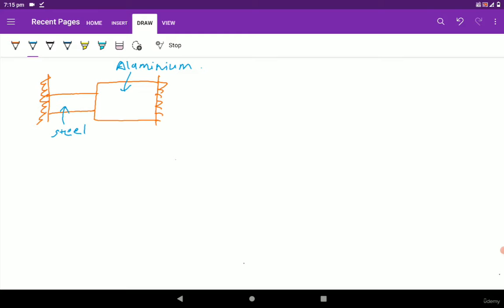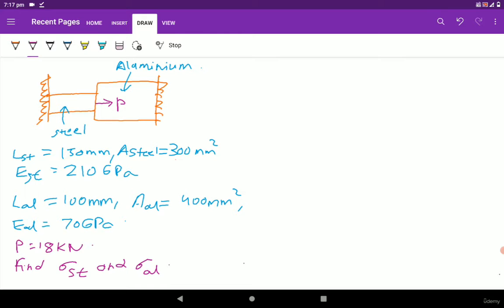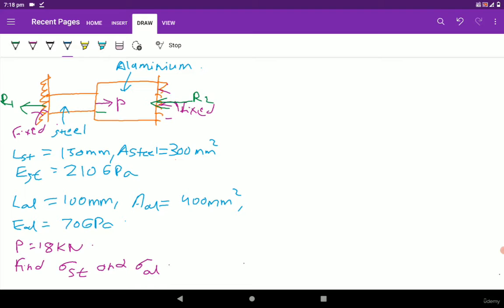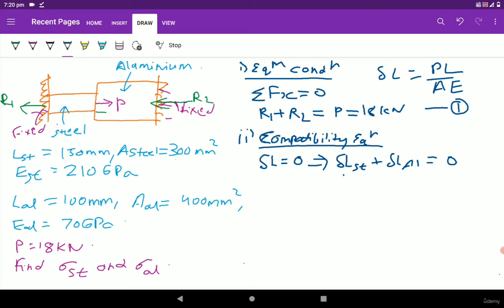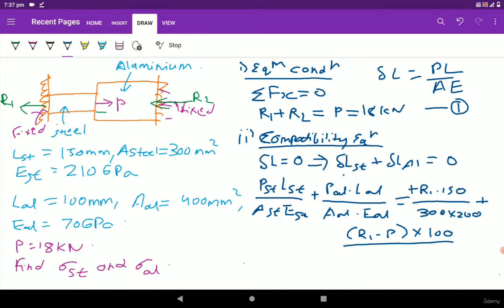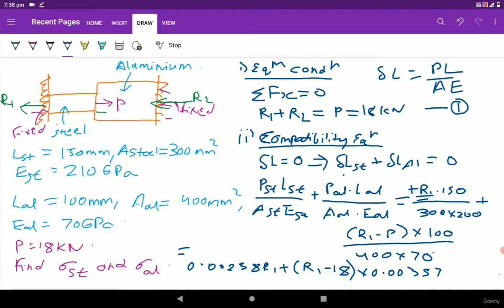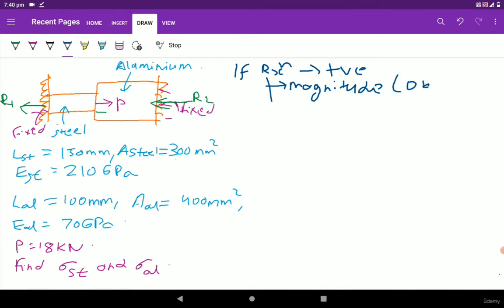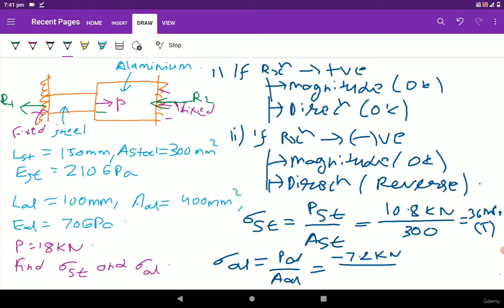Lecture 09: Numericals 2